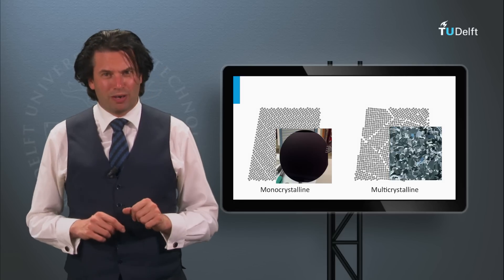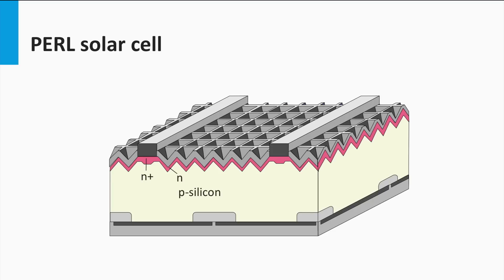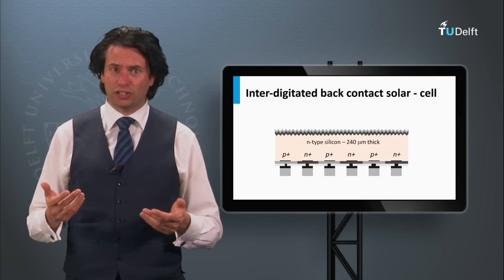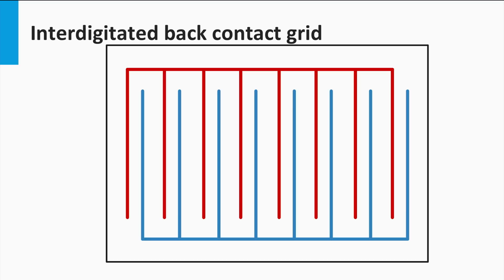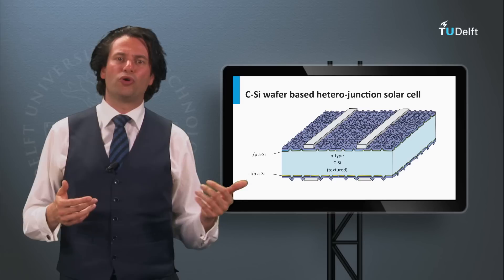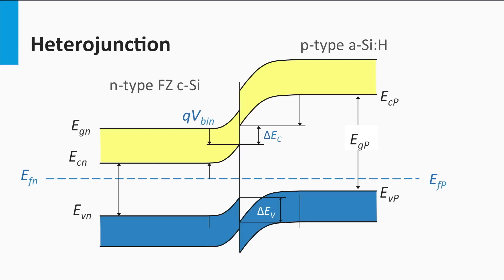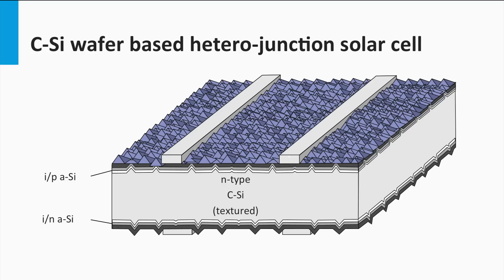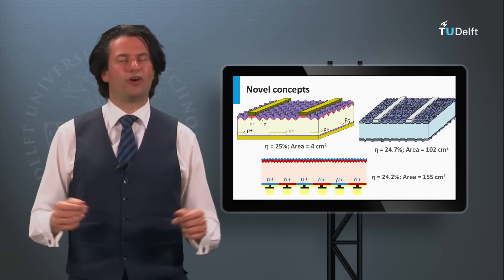4.4 High-Efficiency Concepts of c-Si Wafer Based Solar Cells